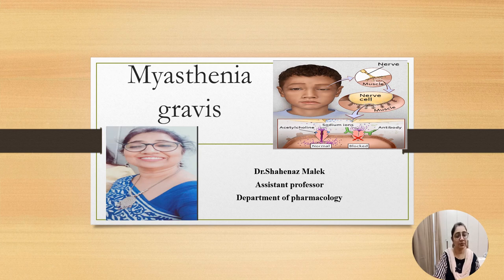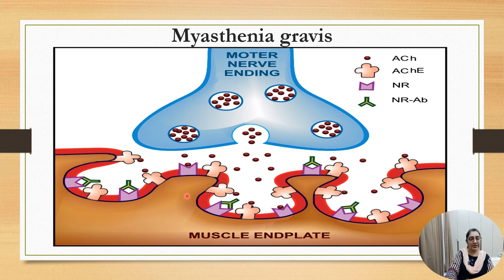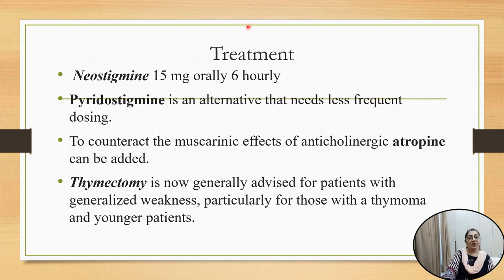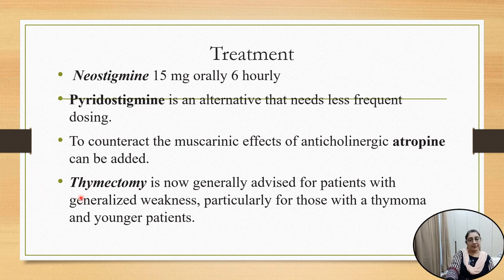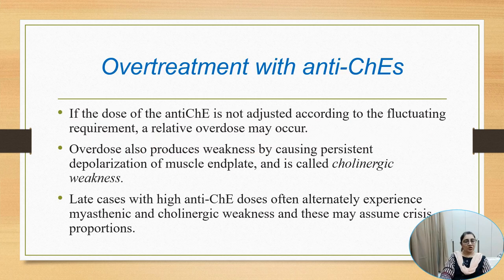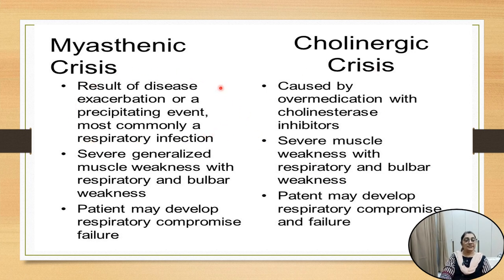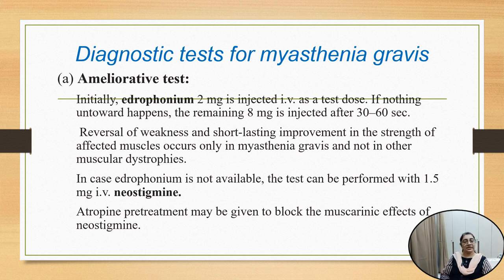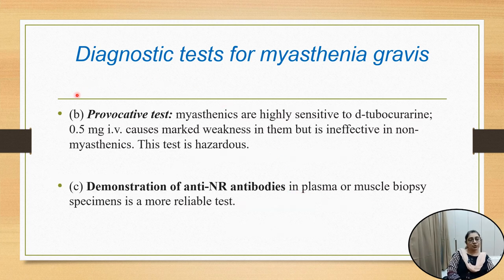Myasthenia gravis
Pharmacology of Myasthenia gravis and cholinergic crises